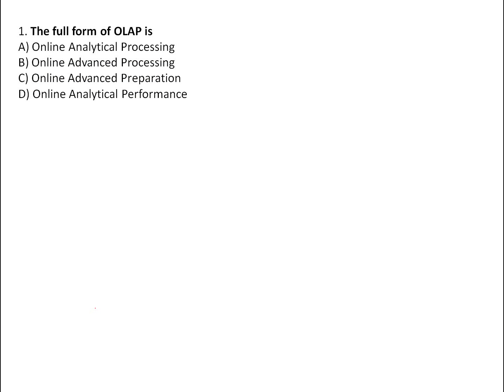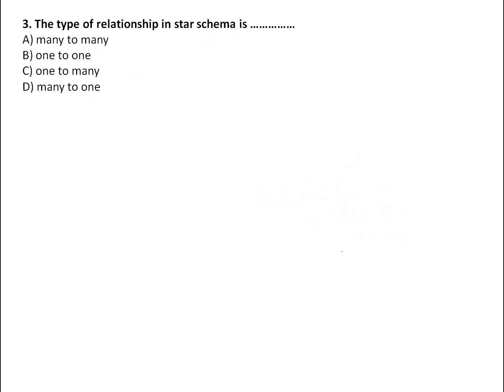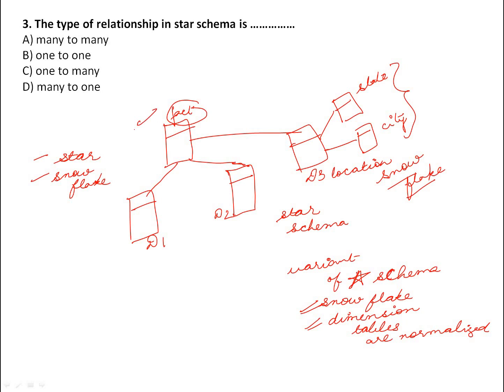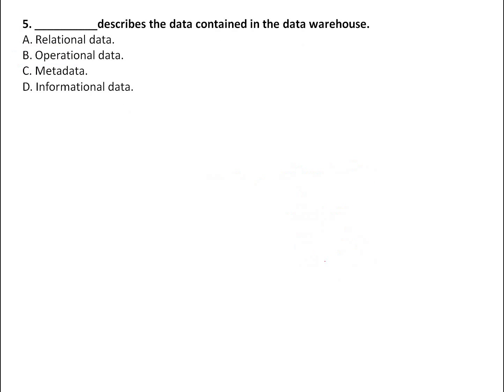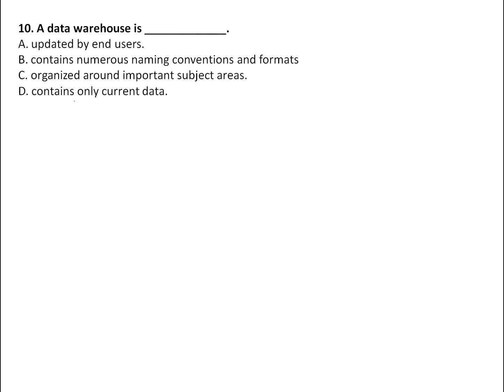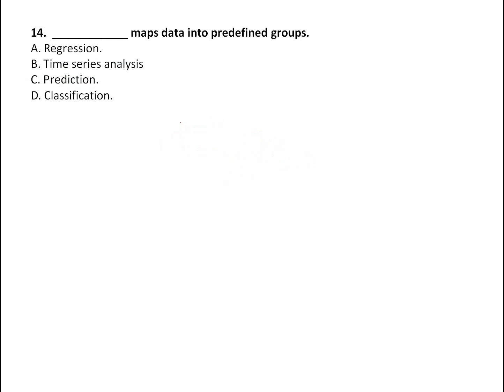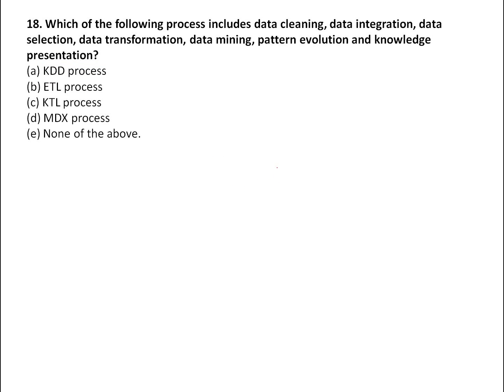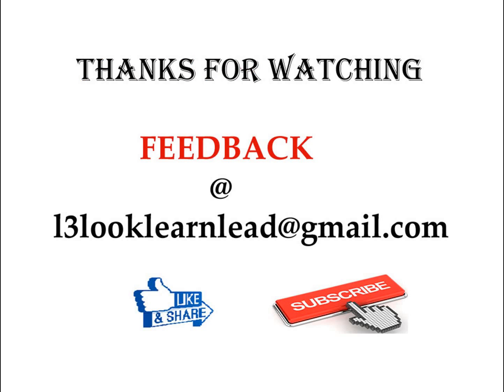Important MCQs (Part 3) for IBPS SO IT officer mains, SBI SO professional knowledge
This video contains important MCQs with explanation for IBPS/SBI  IT officer mains exam . In this video data mining and data-ware house questions are covered.